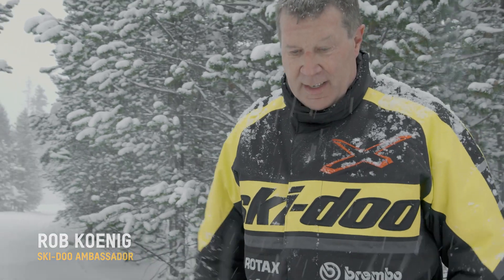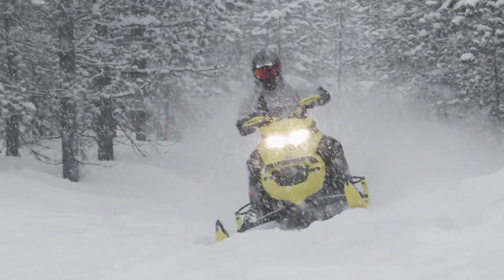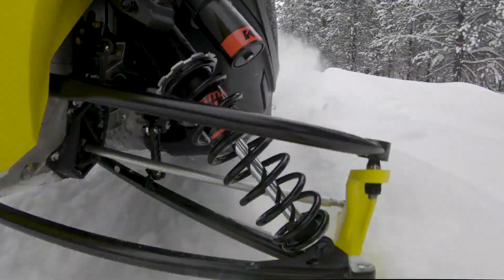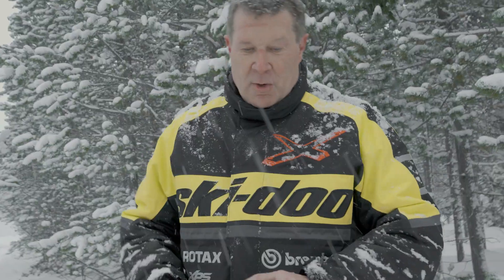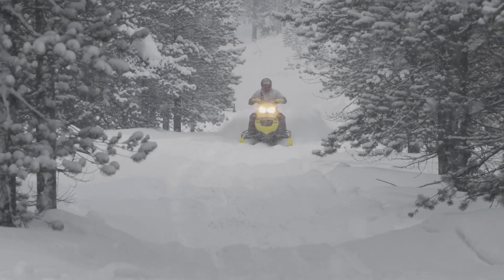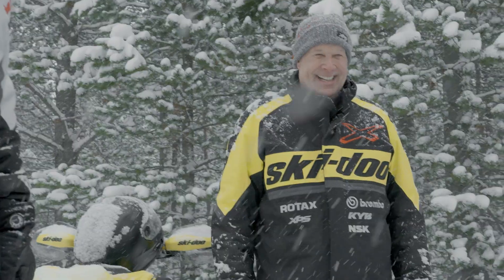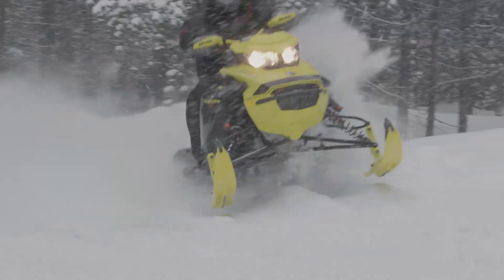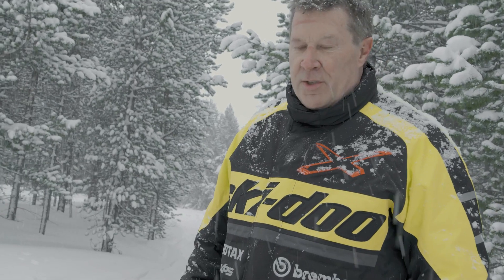Ski-Doo Smart Shox: First Impressions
You’ve never seen snowmobile handling like this! Smart Shox – the industry’s first semi-active suspension system – will change the way you ride. Ski-Doo Trail Ambassadors got an early look at this awesome new technology and give their impressions on how the latest BRP technology on snow improves every aspect of sled comfort and control.

Developed in partnership with KYB Shocks and paired with the industry-best RAS X front suspension and rMotion X rear suspension, Smart Shox instantly reads terrain and rider input through five sensors on the sled. From there, a suspension control unit translates that information and automatically adjusts the snowmobile shocks for the perfect ride.

Three settings – Comfort, Sport and Sport + - are adjusted right on the dash. This lets the rider select their preferred suspension calibration and the Smart Shox system takes over from there to deliver absolute perfection on any trail.